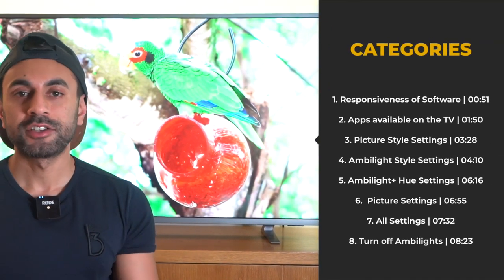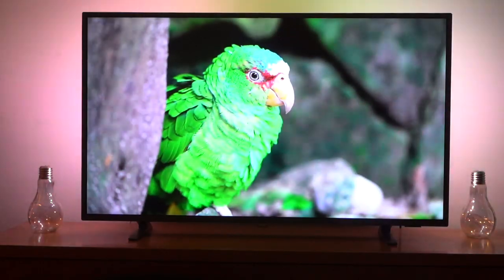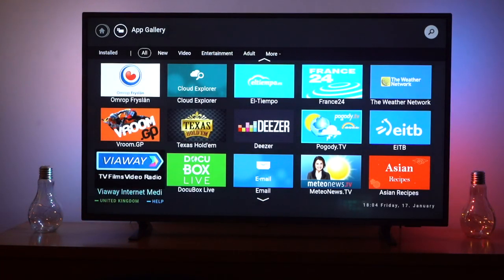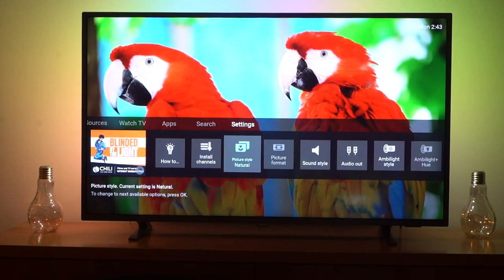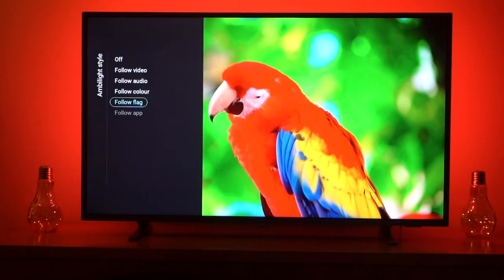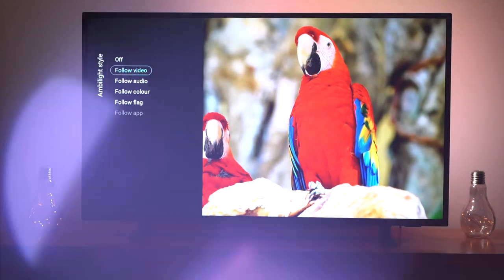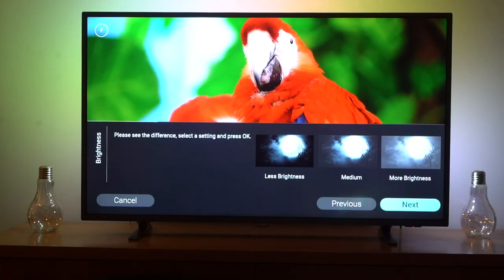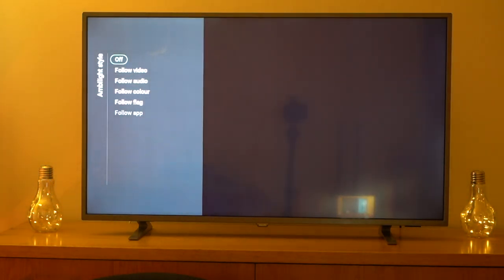Philips Ambilight 4K TV: Picture Settings, Apps & Lights Overview!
Want to know how the picture, ambilight and apps work on the Philips Ambilight 4K TV? Check out my honest review, but remember, each Ambilight TV has its own version of the software, but this is for my specific model: 43PUS6753

Skip to a section in this video for these categories:

1. Responsiveness of Software | 00:51
2. Apps available on the TV | 01:50
3. Picture Style Settings | 03:28
4. Ambilight Style Settings | 04:10
5. Ambilight+ Hue Settings | 06:16
6.  Picture Settings | 06:55
7. All Settings | 07:32
8. Turn off Ambilights | 08:23

Amazon 43-75" Models
Amazon 50" 2020 Model
Amazon 43-65" 2020 Models